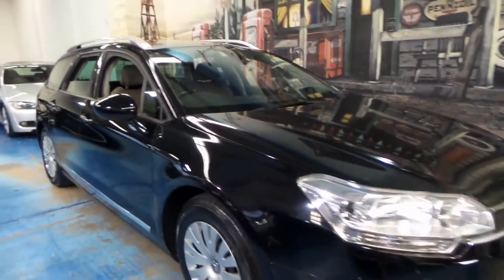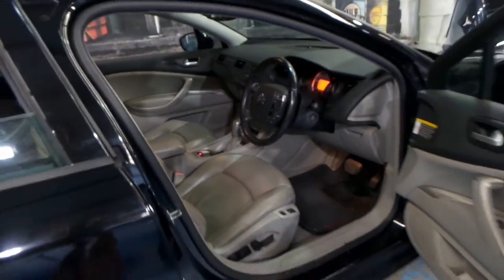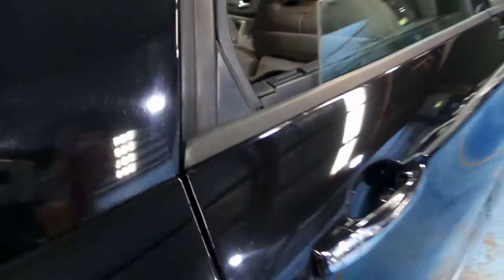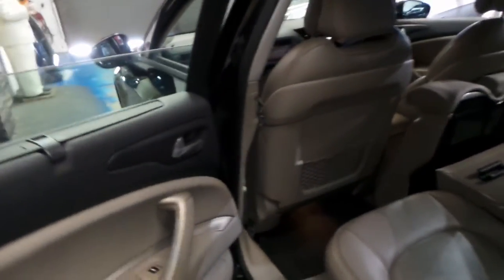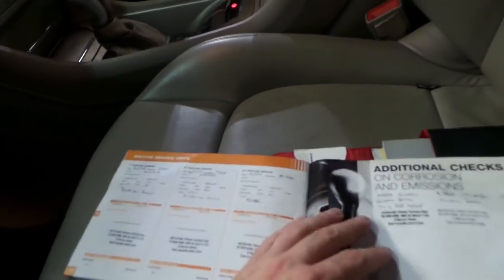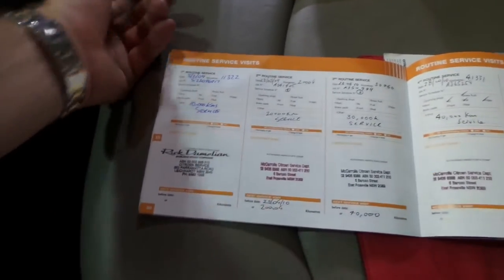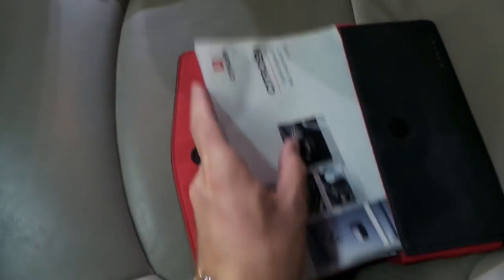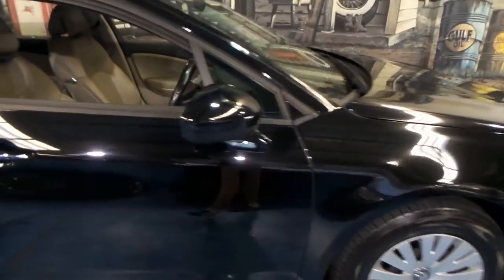Citroen C5 2008 (update) HDi Station wagon